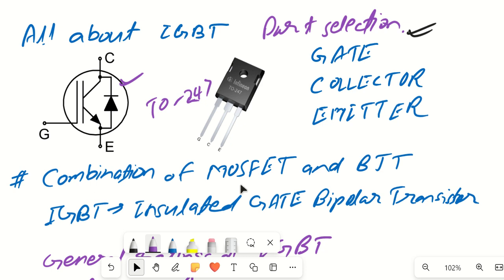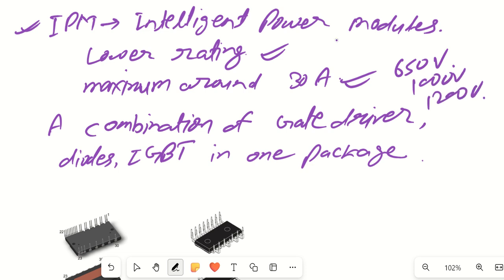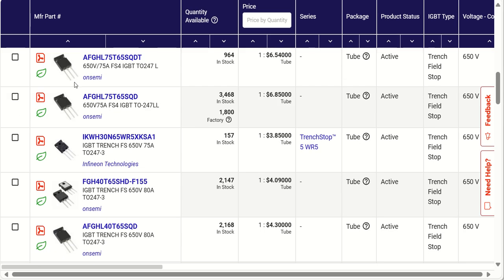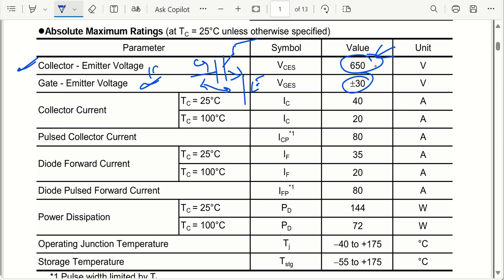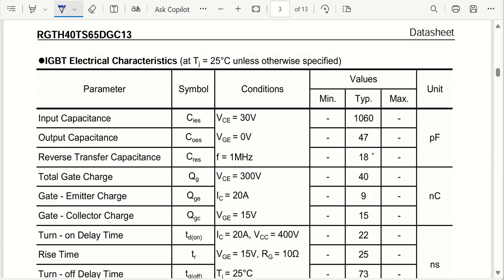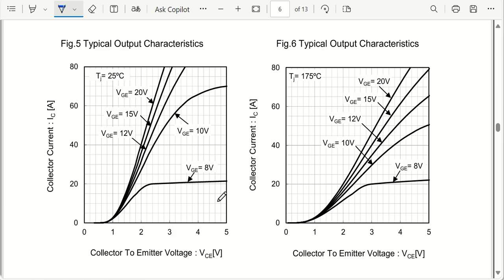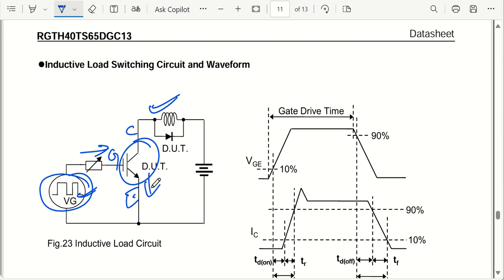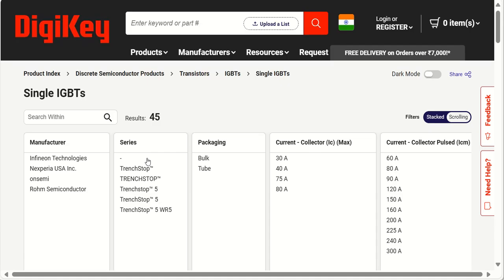108a All about IGBT details, applications and part selection repeat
All about IGBT
Applications of IGBT
Ratings of IGBTs: Voltage and Current
IGBT part selections
Datasheet explanations features, characteristics etc

In this video:
☑️ Description:
All about IGBT
Features and performance characteristics of IBGT
IGBT Applications and part selection

Link for IGBT part from Digi key:
650V, 30A, 40A, 75A, 80A ratings IGBTs

How to read MOSFET datasheet
Concepts related to MOSFET applications and MOSFET working principles